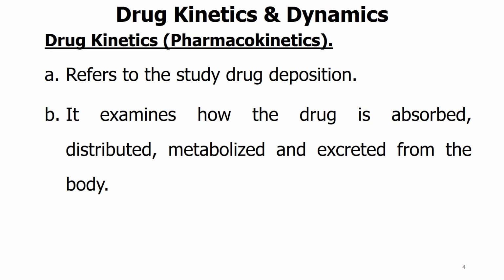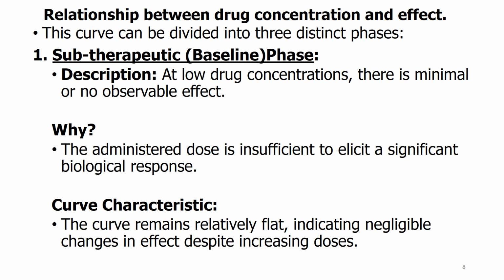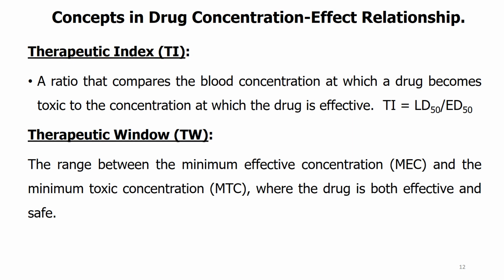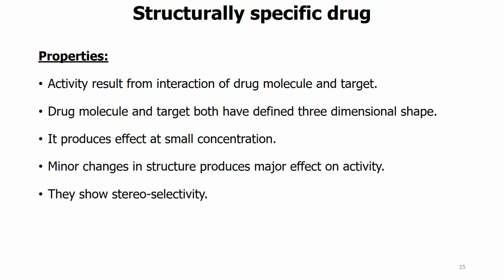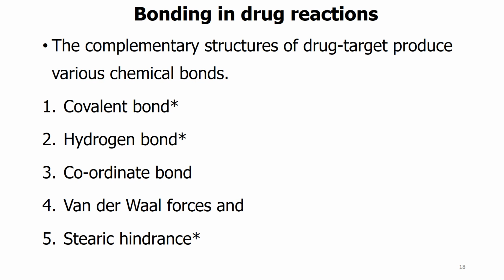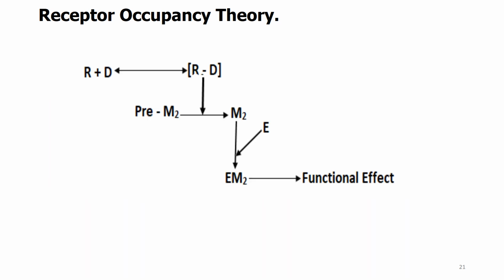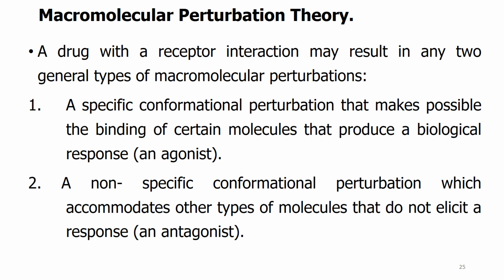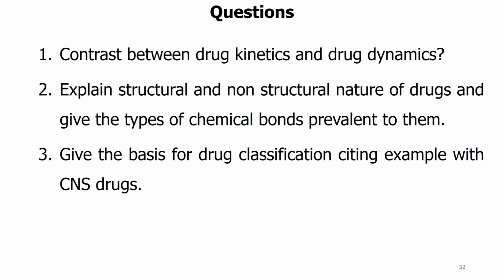Lecture 2 Chemistry classification and nomenclature of drugs